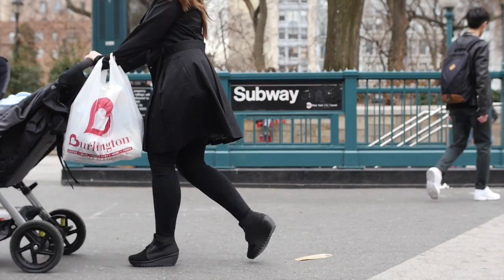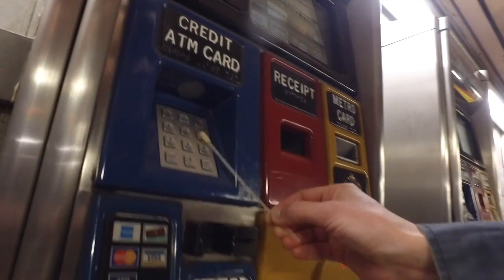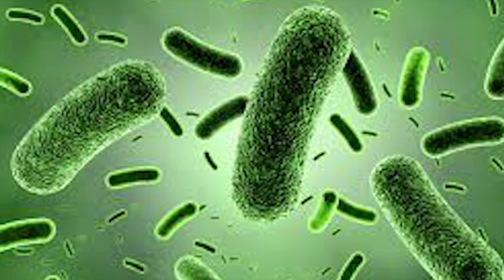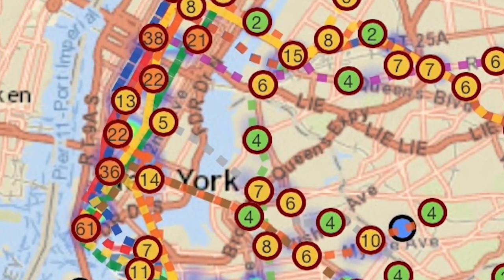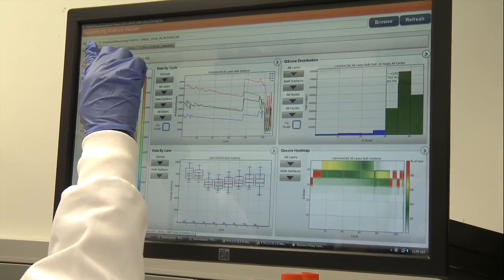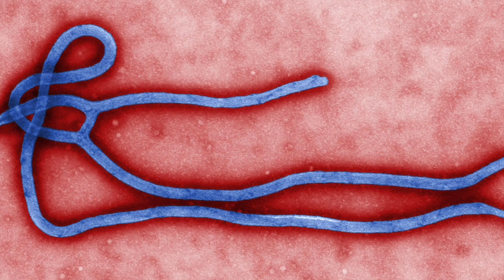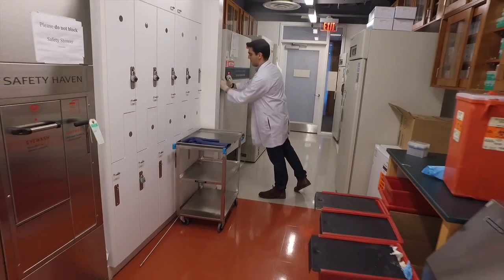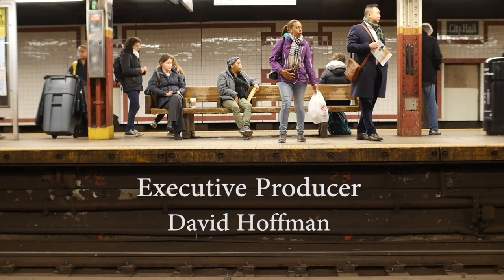Weill Cornell Medical College Uncovers Bacteria in NYC Subways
A team of medical researchers at Weill Cornell Medical College find out exactly what is on the walls of the NYC Subway System and other public transportation venues.